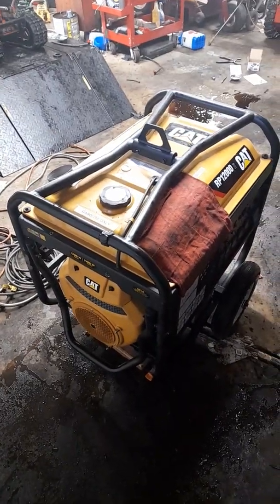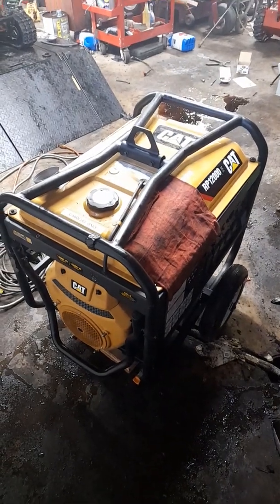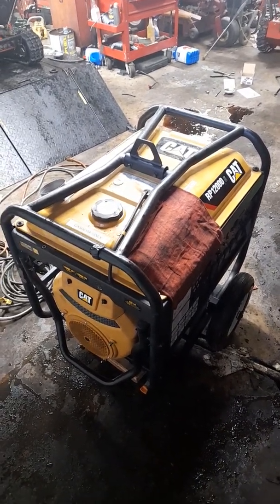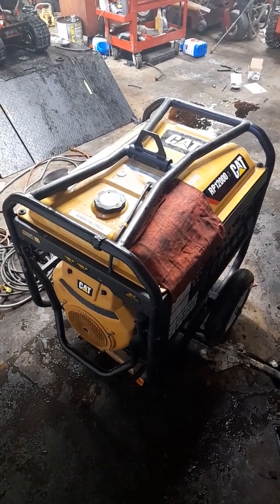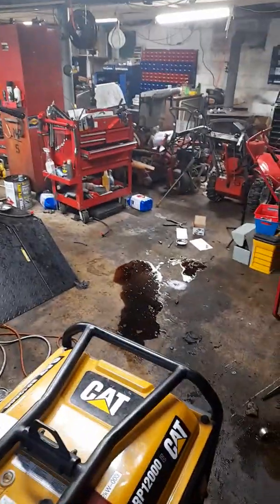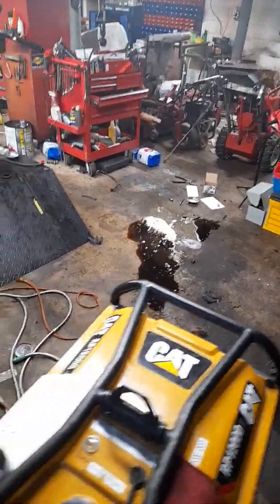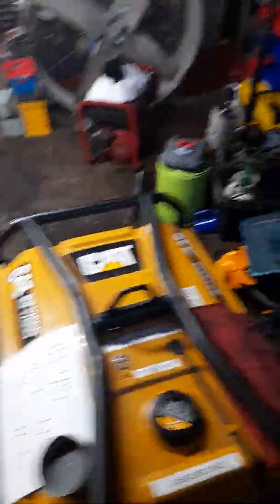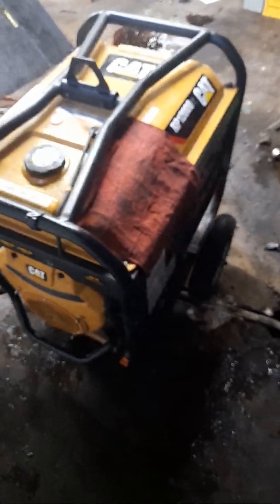Persistence Is Key , Never Quit ! Cat RP12000E Electronic Fuel Shut Off Solenoid FINAL RESULTS PT.7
Caterpillar RP12000E Gasoline Power Generator Non Sufficient Fuel Related Problem Resolved!!
GearLight LED Flashlights S1050 [2 Pack] - Powerful High Lumens Zoomable
Pittsburgh 3 Piece Long Reach Hose Grip Pliers
by Pittsburgh 25.65
Most best 5 Piece Mini Pliers – Long Needle Nose Pliers Set, Nipper Bent Nose, Duckbill Pliers,End Cutting, Diagonal, Plug Cable Puller Reach Flat,45,90-Degree Angle, Straight,Curved Pliers
by Mostbest ($32.99)
Threadlocker, 1.69 fl. oz. Bottle (12.99)
Wolf's Head,2928 Bearing Grease 1 lb,Red Hi-Temp
Maxwell House House Blend Medium Roast Ground Coffee (24.5 oz
Ethanol Shield Ethanol Fuel Stabilizer 8 oz.
by B3C Fuel Solutions